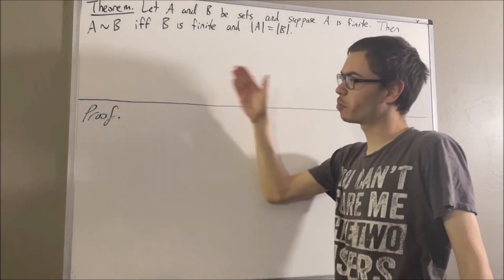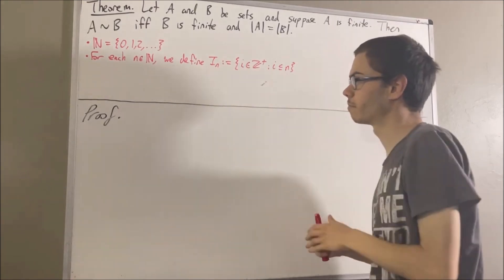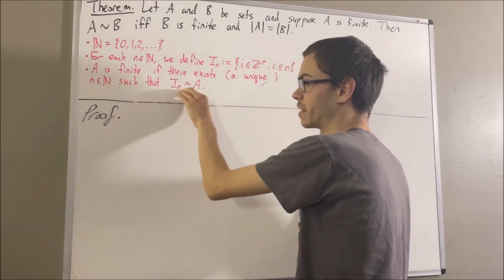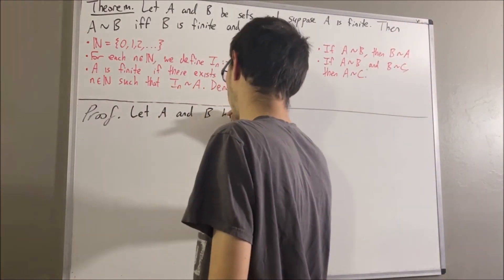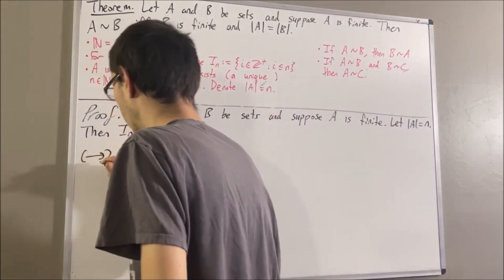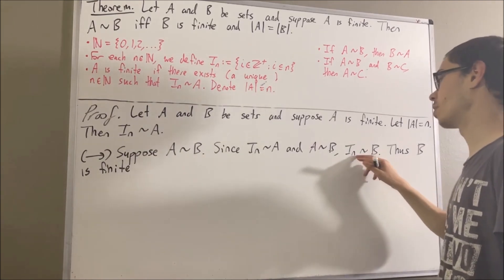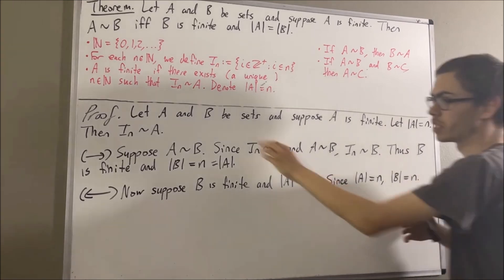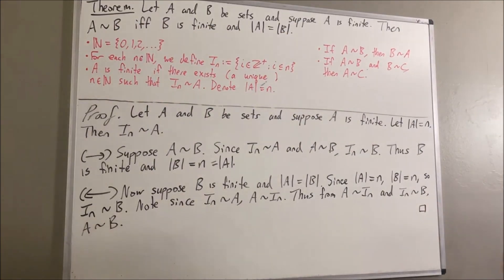If A is finite, then A ~ B iff B is finite and| (Proof) [ILIEKMATHPHYSICS]